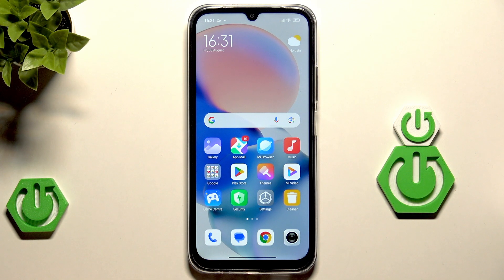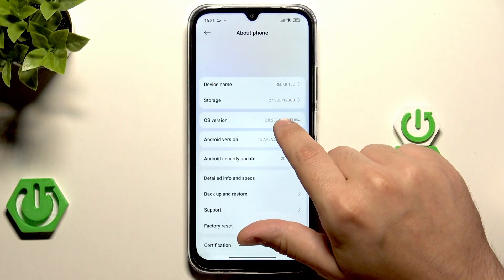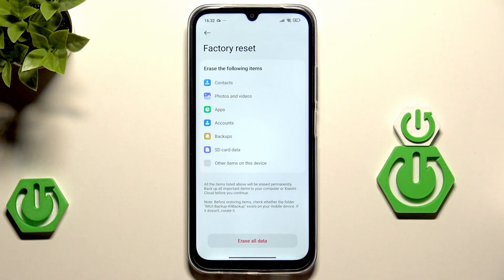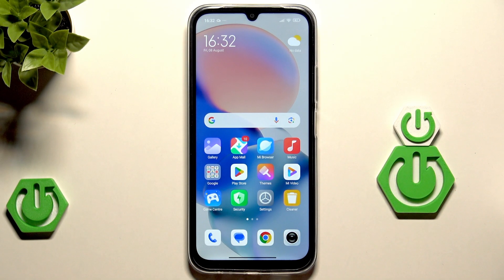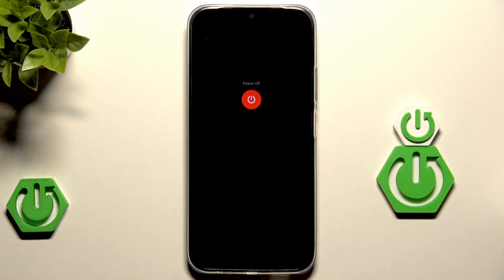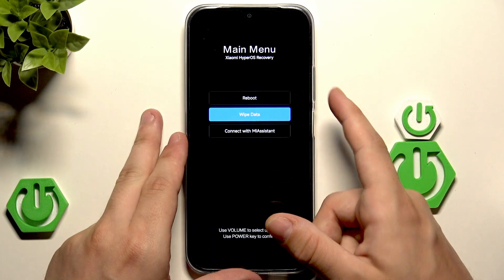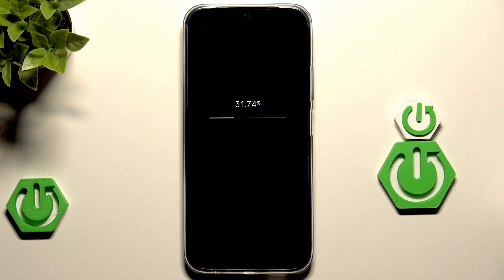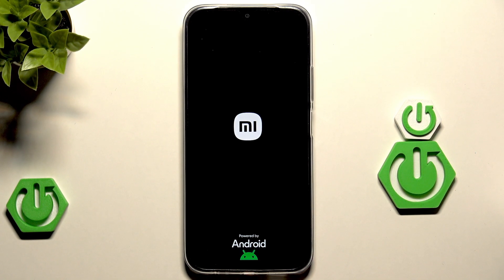REDMI 15C 4G – How to Reset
If your REDMI 15C 4G is not working properly or you want to erase all your data, this video will show you two easy ways to reset your device. Learn how to perform a factory reset using the settings menu when your phone is responsive, and discover how to use recovery mode if your REDMI 15C 4G is frozen or unresponsive. We explain each step clearly, including how to back up your data before resetting, what gets erased, and how to set up your phone after the reset. Whether you need a fresh start or are troubleshooting issues, this guide will help you safely reset your REDMI 15C 4G and get it running like new again.

How to reset REDMI 15C 4G using settings?
How to factory reset REDMI 15C 4G with recovery mode?
What should I do before resetting my REDMI 15C 4G?

0:00 Introduction
0:10 Method 1: Reset via Settings
0:40 Backing Up Data and What Gets Erased
1:05 Starting the Factory Reset
1:13 Method 2: Reset via Recovery Mode
1:30 Entering Recovery Mode
2:20 Wiping Data in Recovery Mode
2:50 Rebooting and Setting Up the Device
3:23 Outro